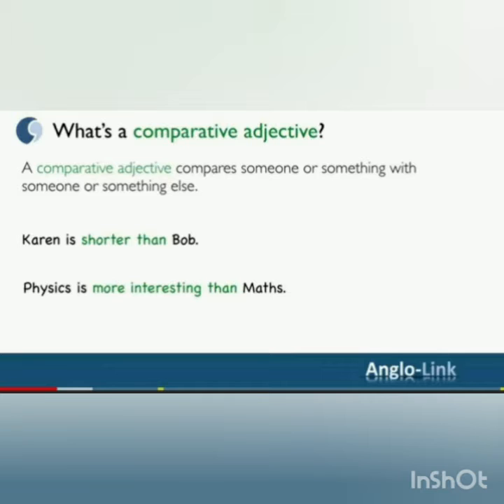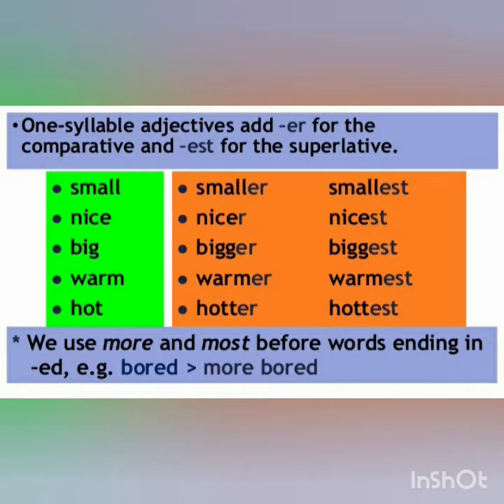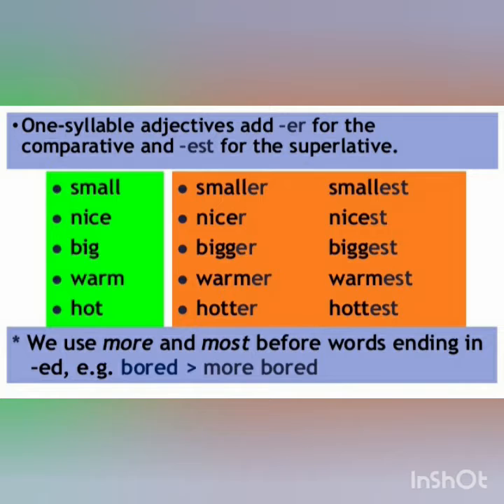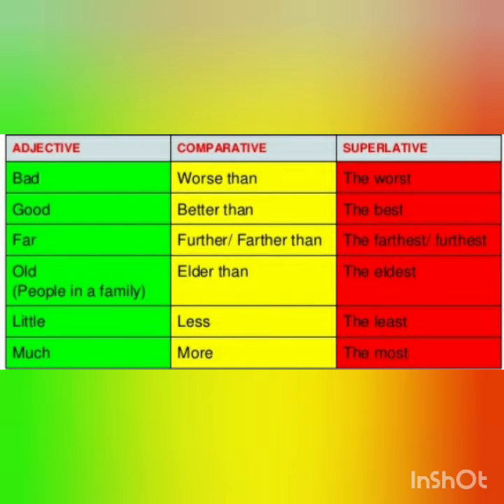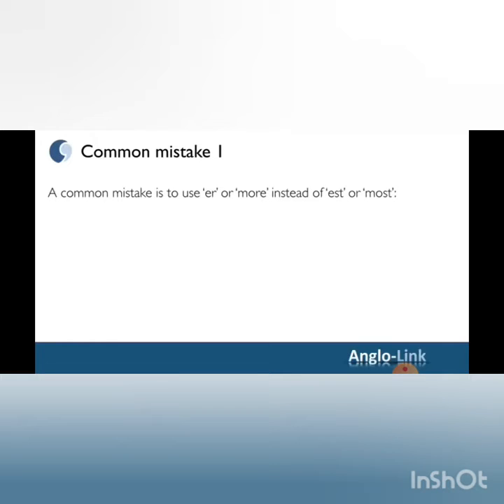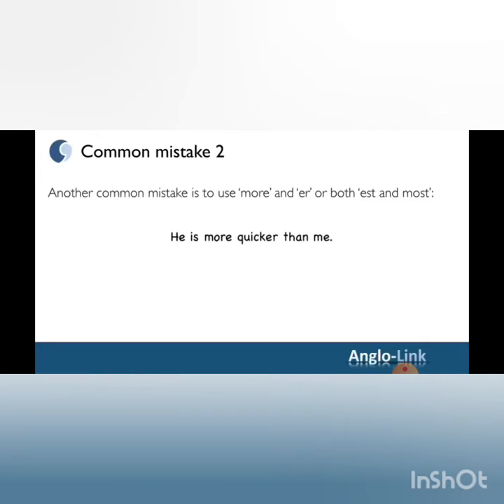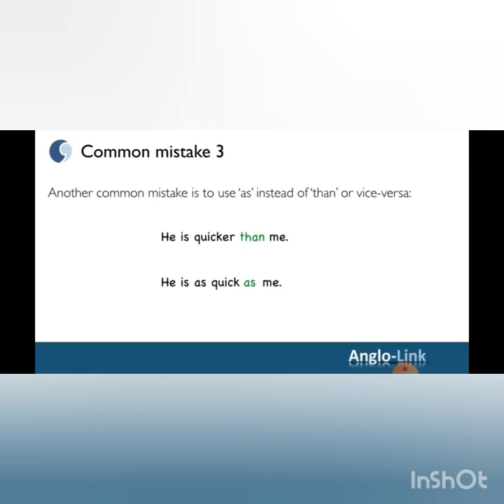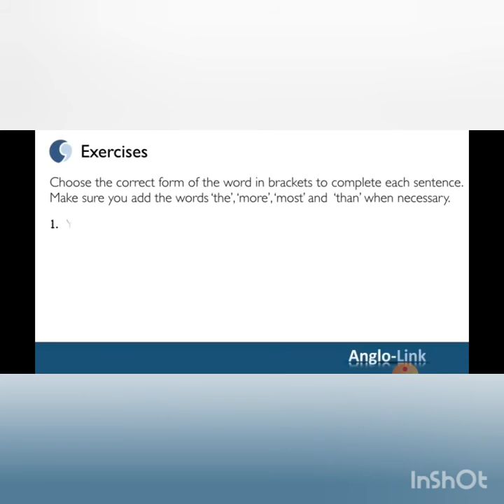17 апреля 2020 г.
Comparative and superlative adjective